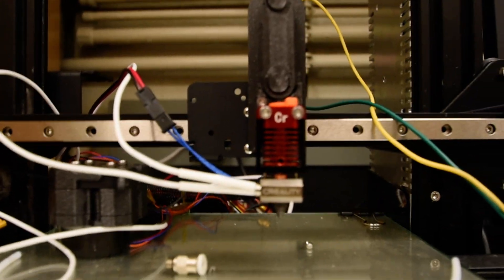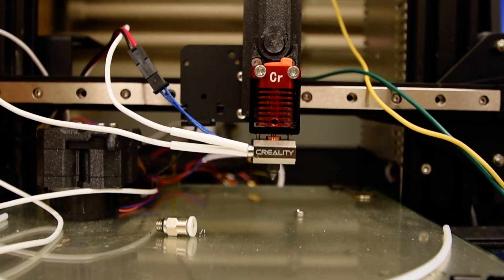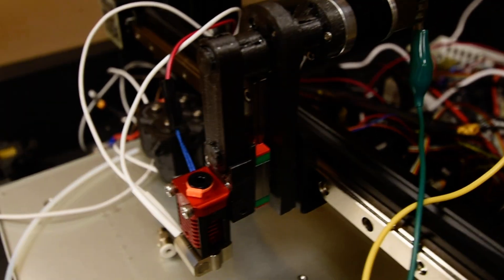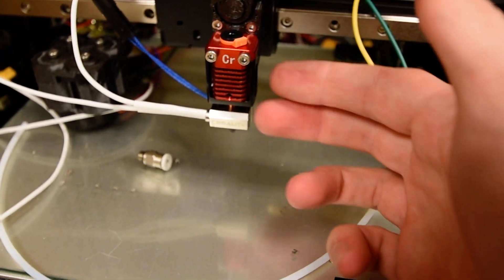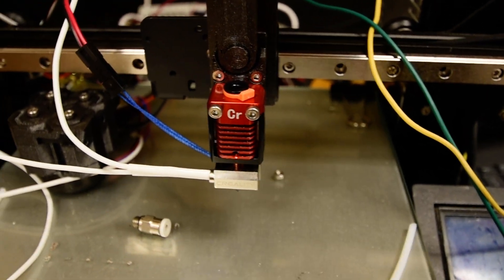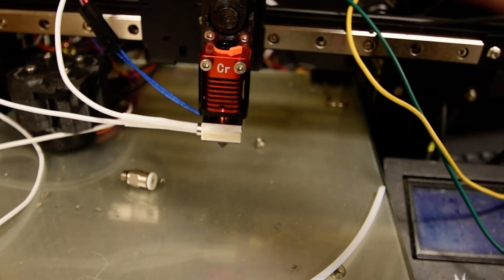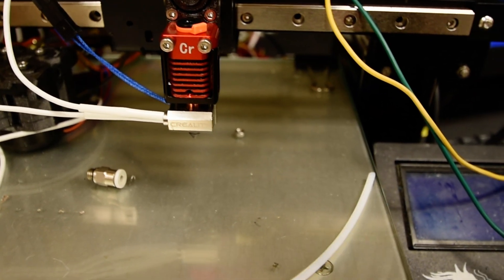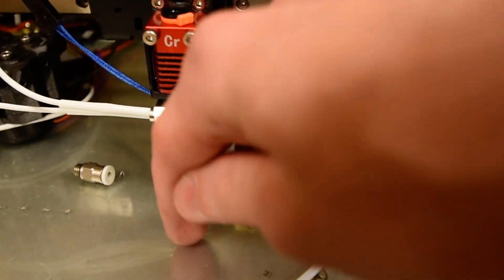Power hammer print heads and life changes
It has been nearly 6 months since we built and tested our glow plug hotends.
There were some challenges with them which we anticipated but struggled to overcome.
Namely, the relatively poor control of alloy chemical composition. Basically, many alloys with wide  melting ranges contain flux like constituents such as phosphate, sulphate other compounds which, in tandem with the abrasive and chemically aggressive amphoteric nature of semisolid metals ends up destroying the oxynitride passivation of the Beru ceramic glow plugs, and thus, a plug of mixed phases forms in the drilled hole, and causes jams to occur relatively quickly on startup.

The hunt continues. In response to these challenges, we have decided to return to the multimodal approaches or heat, and pressure, and friction stirring, in efforts to both reduce the cost and complexity of the system and its manufacturing techniques (the EDM drilling through refractory ceramic was quite costly and dangerous) and improve accessibility and performance using much cheaper off the shelf materials and parts.

Basically, our yield of the glow plugs in  our best case was about 1/7 - 1/10 parts surviving the drilling operation, and each plug cost about 50-80 USD to purchase. In addition to the drilling rig costing several hundred USD on its own, and the consumables and waste management being quite unpleasant, we have decided to pursue other options for now.

One approach, suggested by many, especially Robherc, and A.very on the discord, was the idea of using a small rotary-linear actuator as a power hammer to hammer a wire into place on the build plate and onto itself to build layers, using a conventional hotend as a a heated hammer head, and a hardened steel nozzle as sharp force concentrating strike surface.

In short, a small, pointy, heated power hammer for forge welding like a sewing machine for metal.

this video is a very brief aside about this new direction, and mostly just to let everyone know that we are still working on it. :)

If you want to keep up with my irregular blog posts about the project: